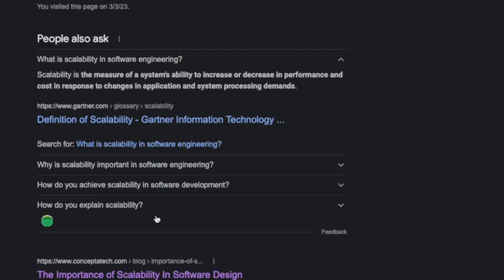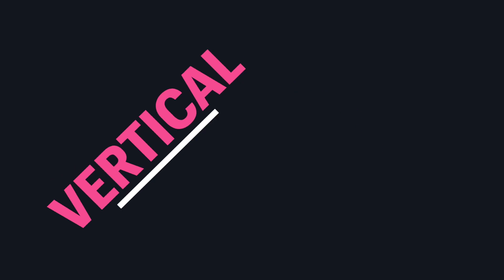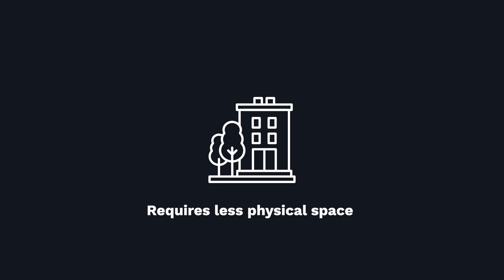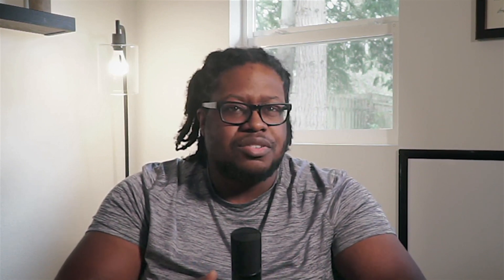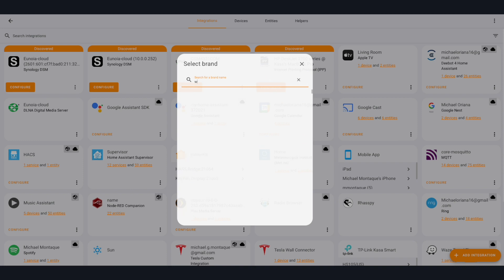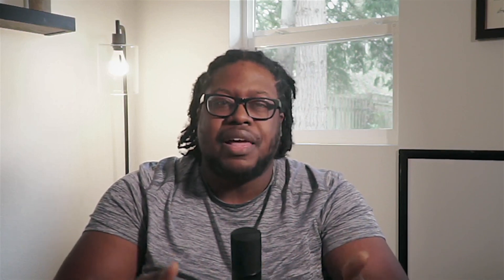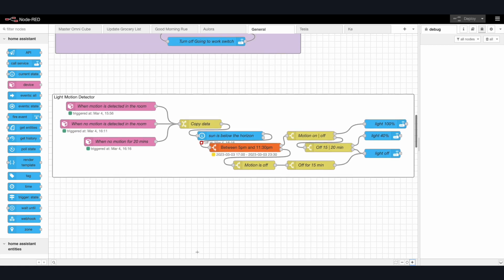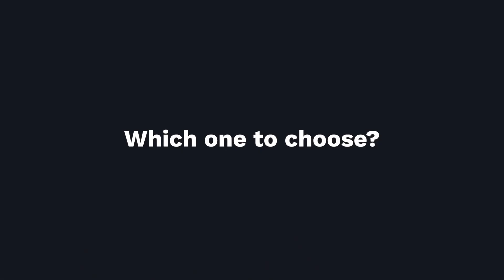Two unusual concepts to expand your automations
It is easy to keep adding new devices and integrations and to be honest, it's fun. But are you thinking about what it means for your family, guest and wallet everytime you purchase a new device. Are you thinking about how you maintainable is your smart empire? Do you have space constraints or usability constraints? All of this is important and I talk about it and what it means to scale home assistant.

Chapters
0:00 Intro
0:19 What is scalability
1:38 What does scaling have to do with Home Assistant
4:04 Horizontal Scale Home Assistant
5:38 Vertical Scale Home Assistant
6:55 Recap
7:22 Which to choose?